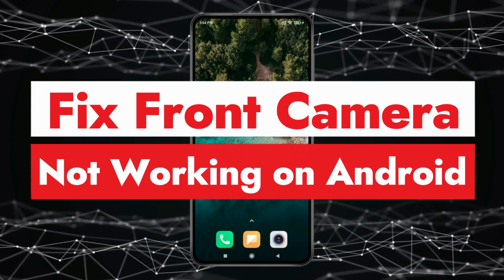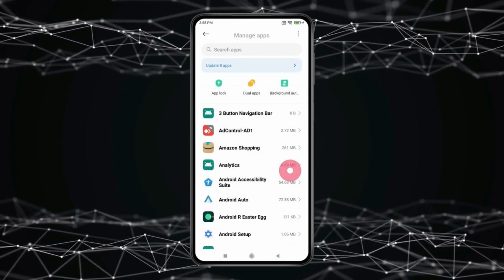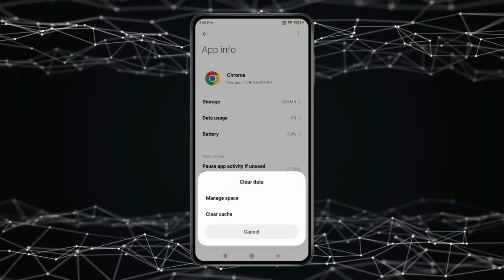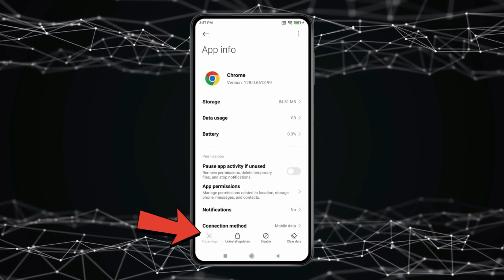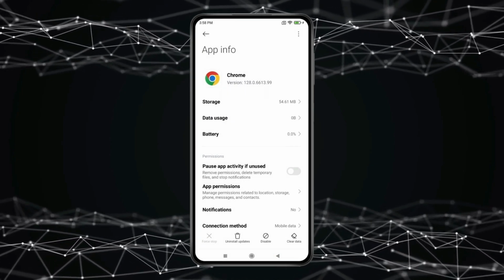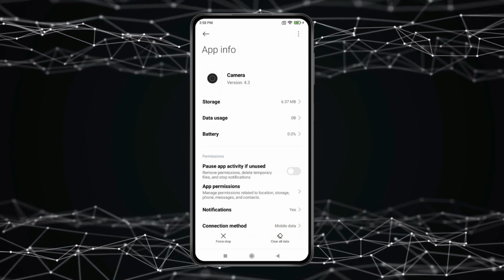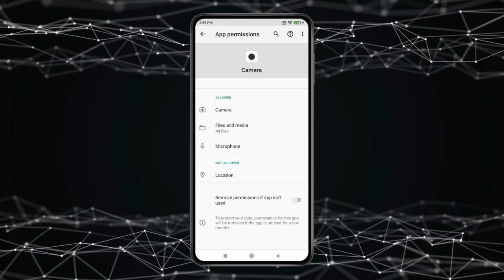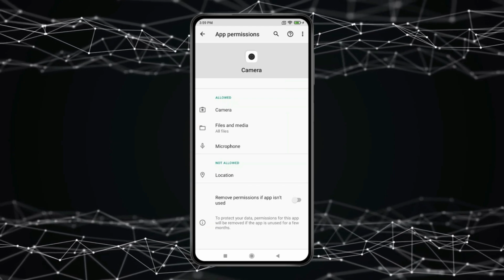How to Fix Front Camera Not Working on Android ✅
Fix front camera not working on android samsung
Fix front camera not working on android phone
How to enable front camera in Android
Why is my camera not working on my Android phone
Fix front camera not working on android huawei
Android camera not working black screen
Why is my phone camera not working
Front camera not working Samsung